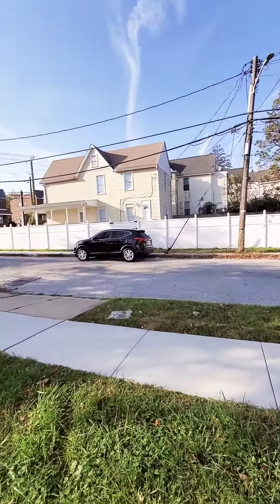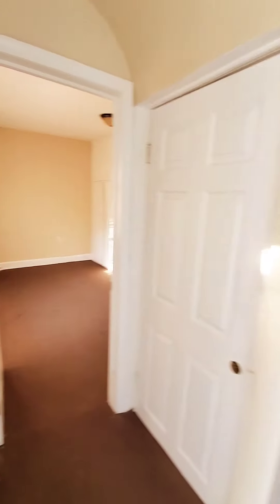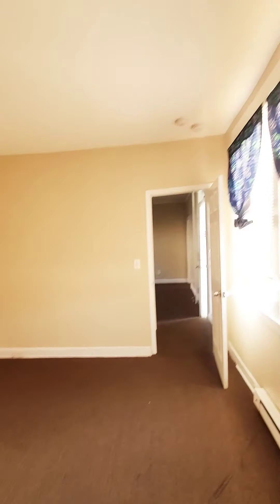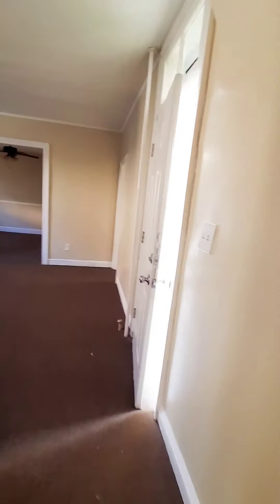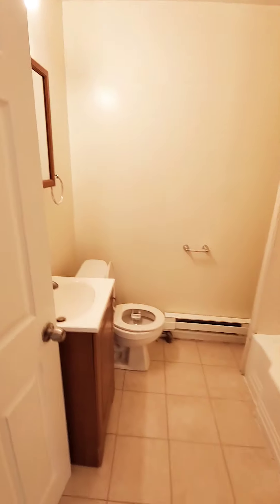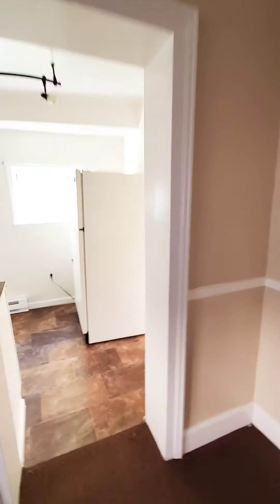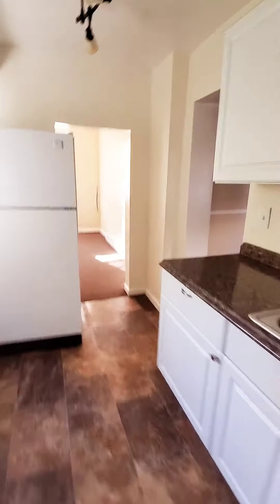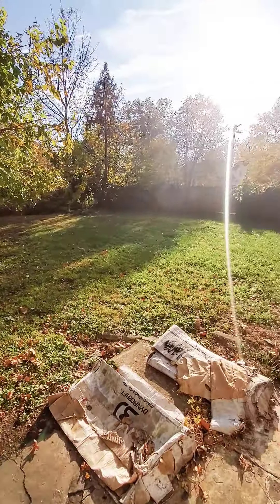Property #213 Northeast 2 Bedroom 1 Bath Apt Asking $1100/Month